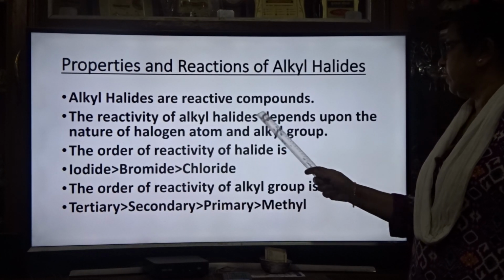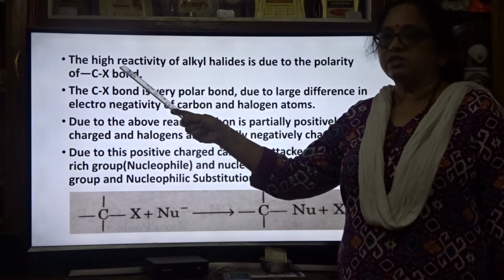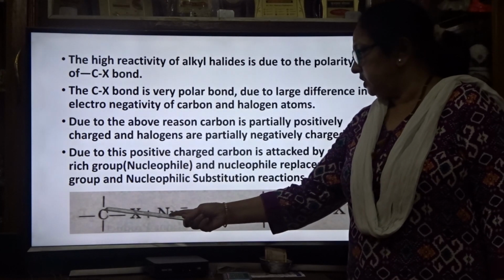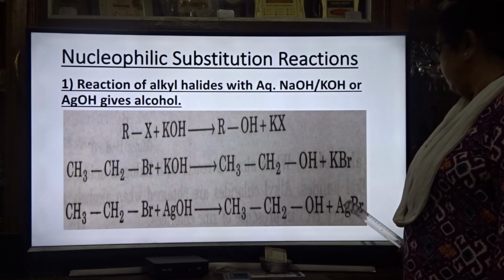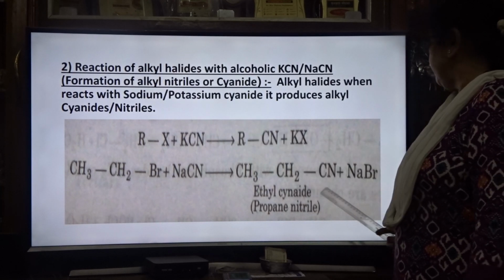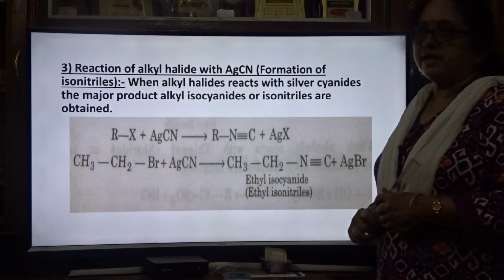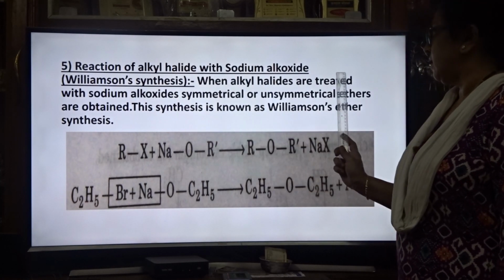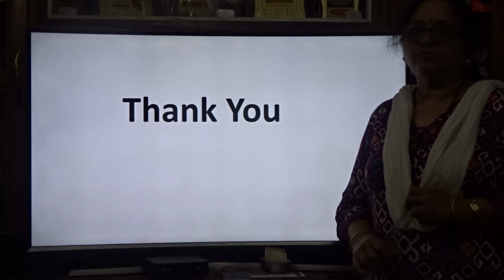BSc Sem II, Lecture 2 , Unit 1